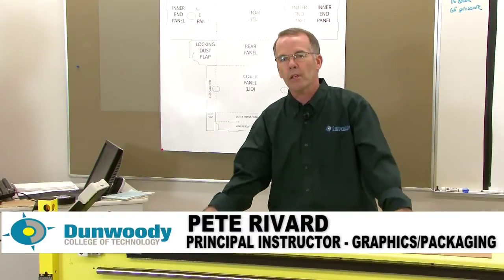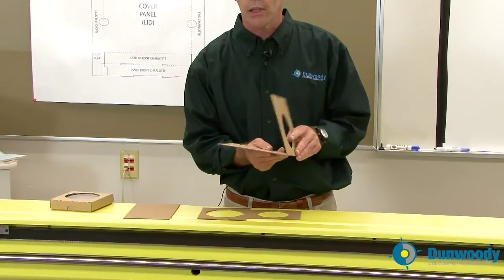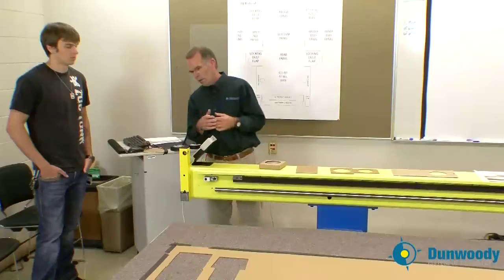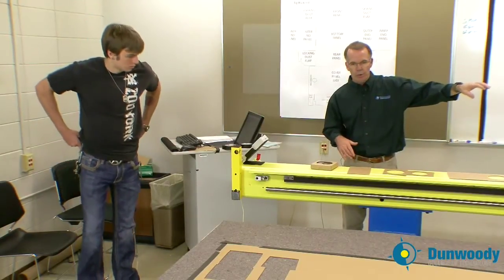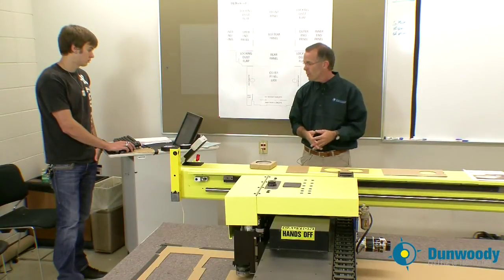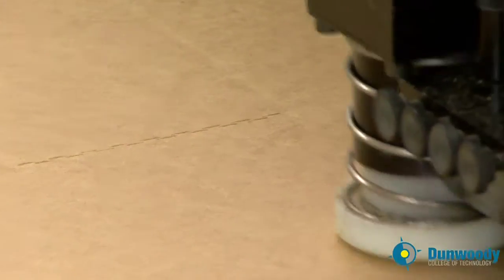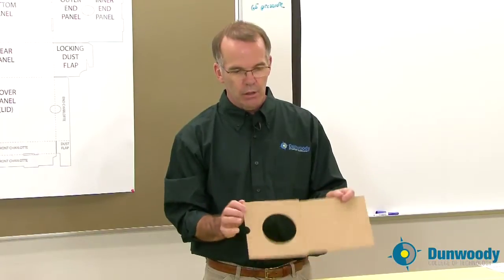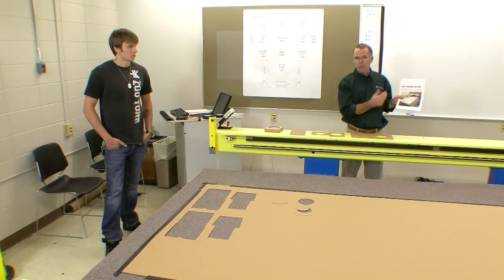Packaging Part 3- Structural Design - CAD Table Operation (Pete Rivard)